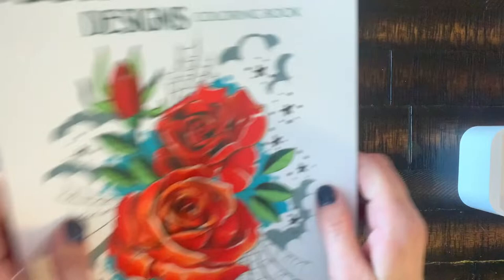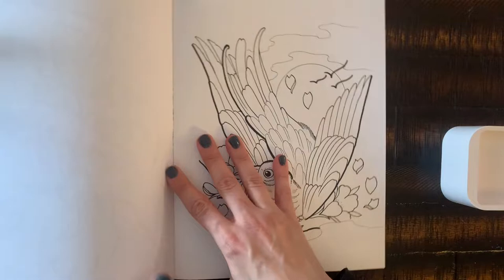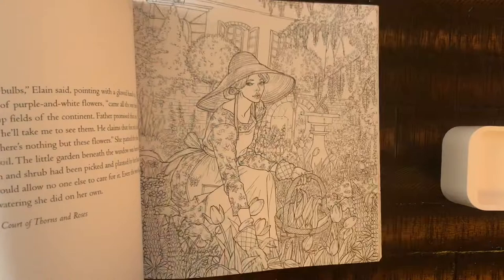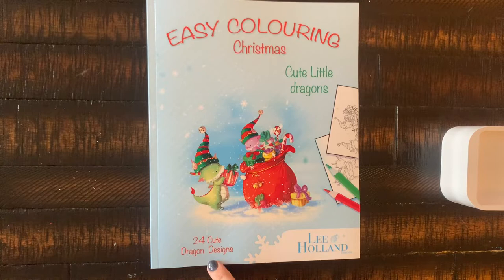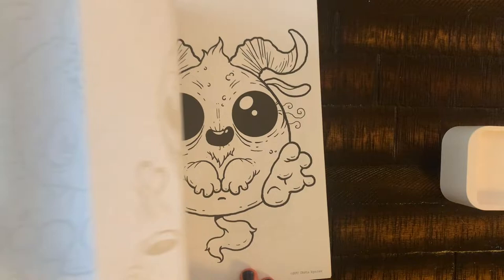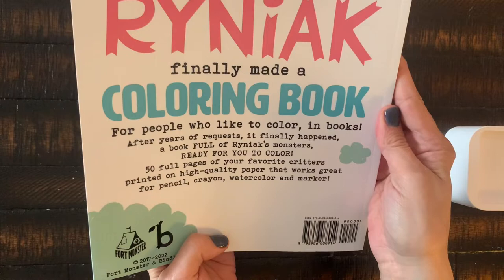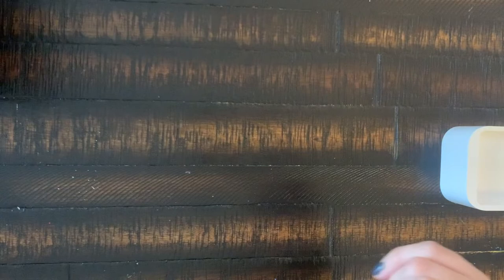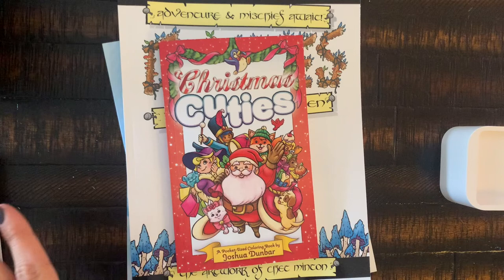Coloring Book Haul- November 2022 (adult coloring channel)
All of the coloring books and supplies from this video were purchased on Amazon US.

The only book not purchased on Amazon was the "Chris Ryniak Halloween." this can be found on :

The Gnomes book by Chet Minton was purchased off Amazon, but there's also an Etsy shop for PDF's:

Hope you enjoy this video and possibly find your next coloring book to love!!

**This is an adult coloring channel and all content is meant for adults and not geared or meant for children ***